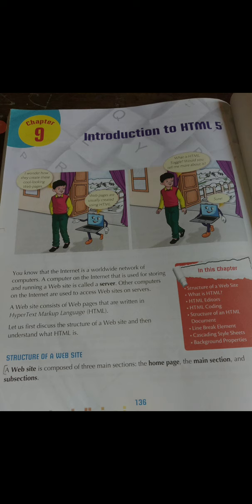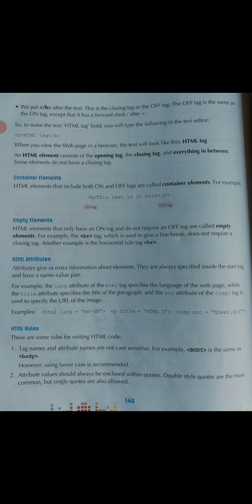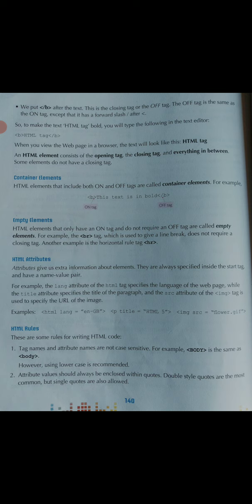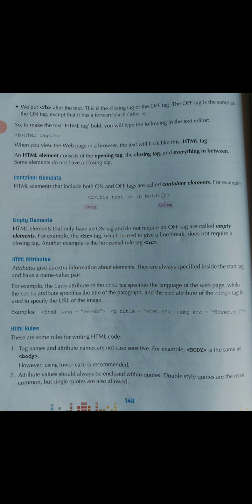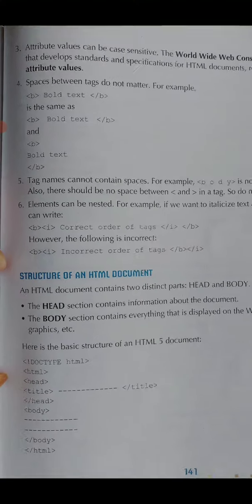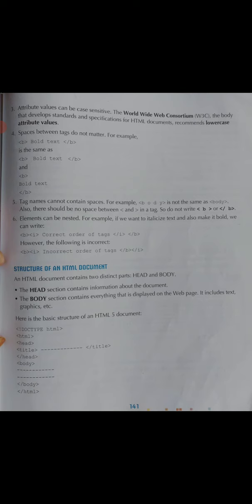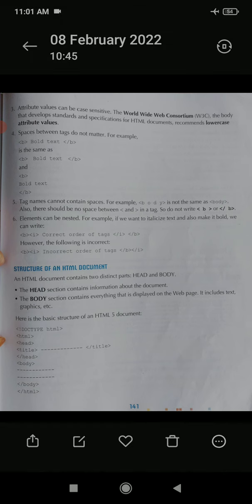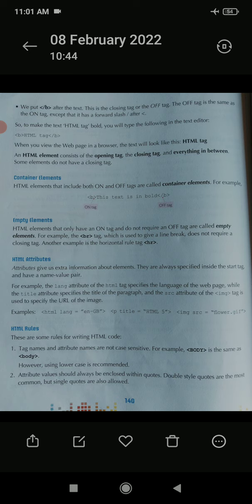Class Vll ; Ch 9 - HTML Rules